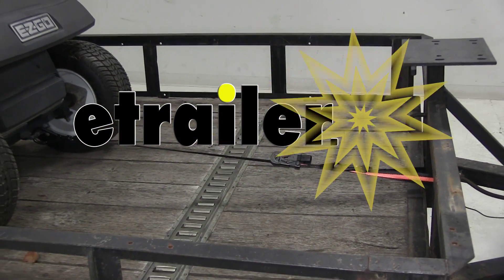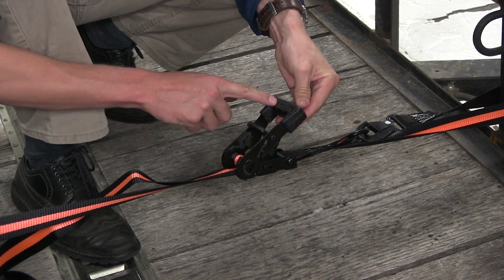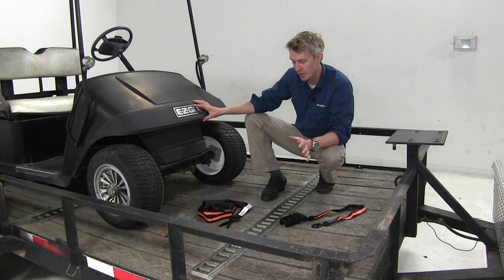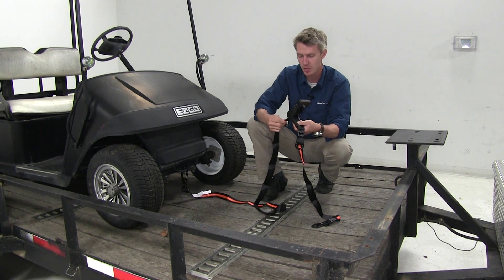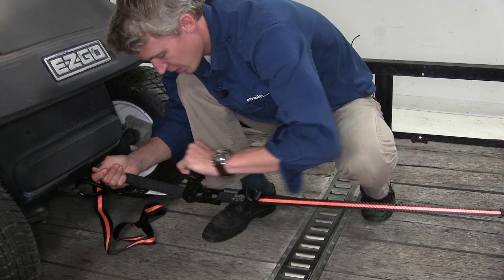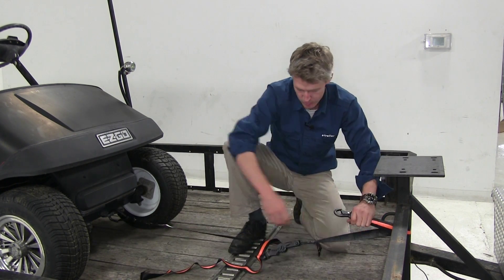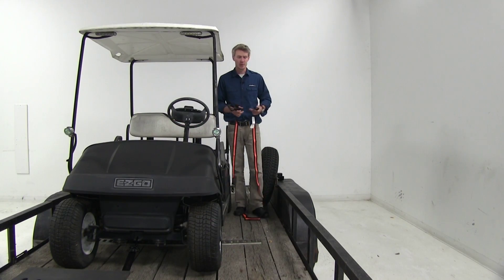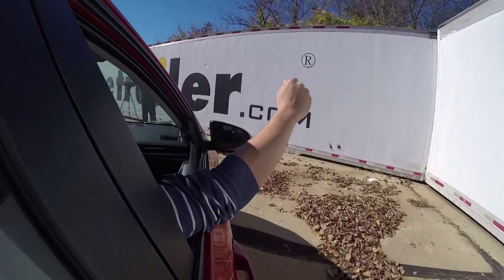etrailer | Let’s Check Out the Erickson Big Hook Ratchet Tie-Down Straps w/ Swivel Hooks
Today we'll be taking a look at the Erickson Big Hook Ratchet Tie-Down Straps. Part number EM05715. The Erickson Ratchet Tie-Down Straps are perfect for your marine or trailer application. They feature swiveling snap hooks that rotate 360 degrees, so we don't have to worry about it coming undone or twisting the straps. The sturdy ratchet helps you maintain maximum tension of the strap, and the ergonomic handle helps you do it with ease. The strap itself is constructed with a double polyester webbing. It's black with an orange stripe, so it can be easily visible. It measures an inch and a half wide by eight foot long. It has a safe working load of 667 pounds and a maximum break strings of 2000 pounds. Finally, all the hardware is coated so it's corrosion resistant.

Now that we're done with all the features, I'm going to show you how to get it installed. As you can see, we're going to be securing our golf cart here today. Let's go and get started. We're going to go and take our strap; the big hook on it, go and connect it to our cart, then we'll bring this strap around. We grab our ratchet in. We're going to open it up. Squeeze the handle a little bit here to open it up.

We don't need to open up all the way. We're going to take our strap. We're going to go through and then back up, just like that. Then, we can take our ratchet hook end, clip it on our loop, put some tension on it, and then we can begin ratcheting that down. Once we get it secure, we can close that all the way down, and then we can secure the rest of our strap. Now, this is one way to do it. Let's say you don't have a D-ring or some sort of loop or an anchor point to attach to.

We're going to bring it around like so, we'll attach it to our D-ring here. Then, just like before, put some tension on our strap and then ratchet it down till we get where we want it. Then we can bind up our extra strap. Now let's run our second strap. To get it to a wrap, close all the way up and then tie up our strap. That's going to complete our look at our the Erickson Big Hook Ratchet Tie-Down Straps. Part number EM05715. You could find this and everything else right here at etrailer.com.